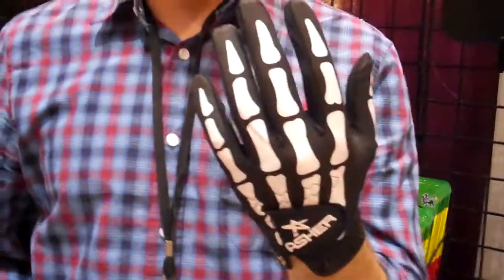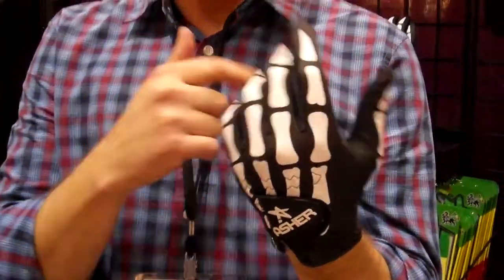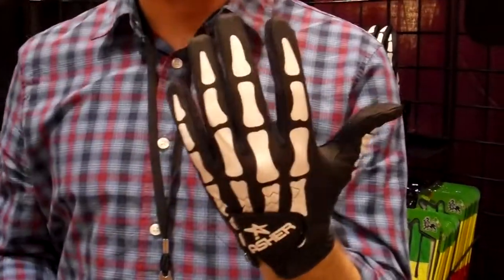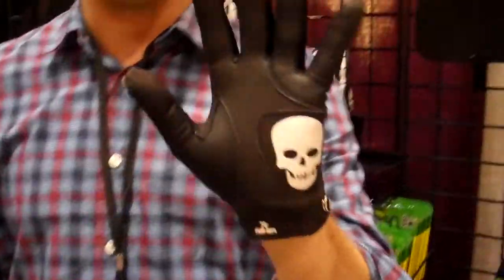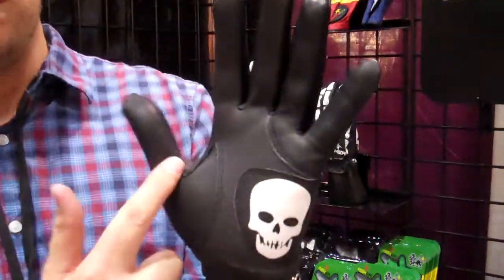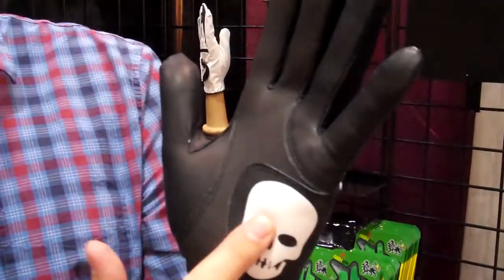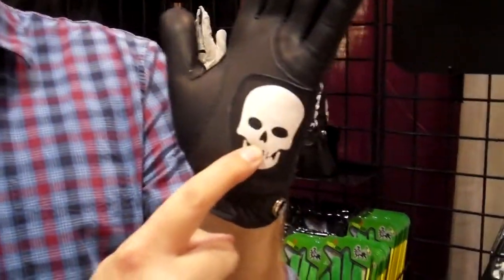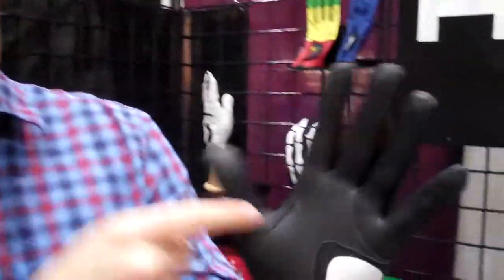Haggin Oaks Golf Super Shop Highlights Asher Golf Gloves at PGA Merchandise Show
The Haggin Oaks Golf Super Shop team stopped by the Asher Golf Glove booth today where they showed off their brand new "Death Grip" golf glove.